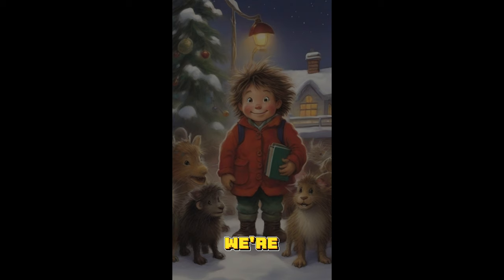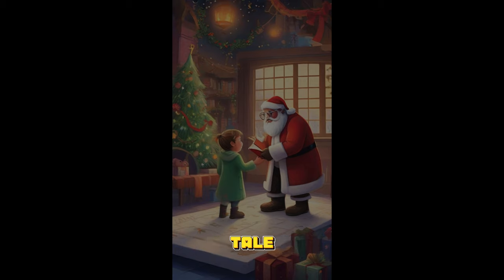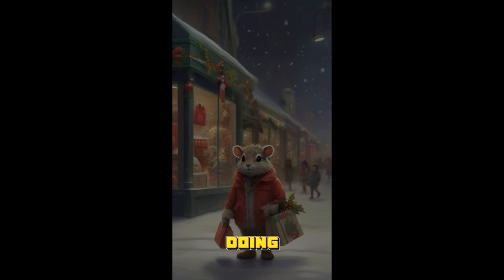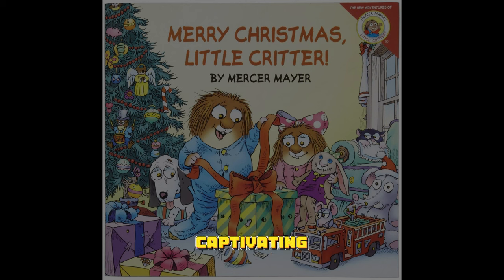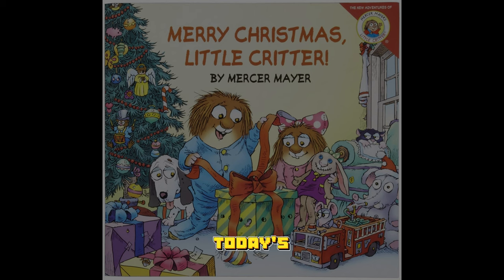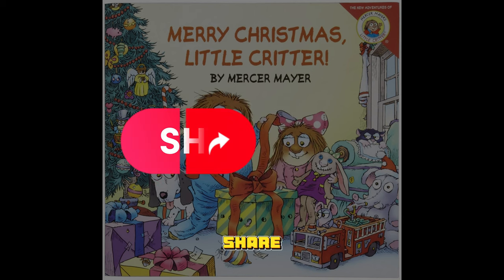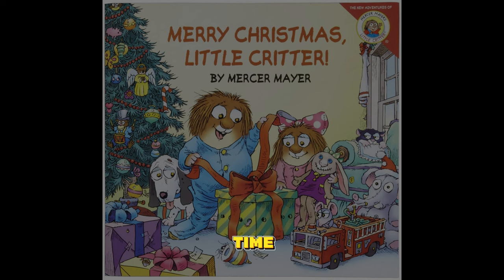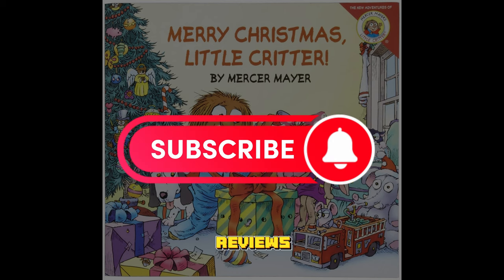Little Critter | Merry Christmas, Little Critter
“Join Little Critter as he prepares for a delightful Christmas, filled with letter writing to Santa, cookie baking, tree decorating, and last-minute shopping. This interactive lift-the-flap book by Mercer Mayer is a perfect holiday read for kids.”